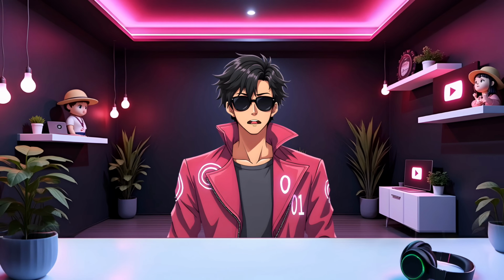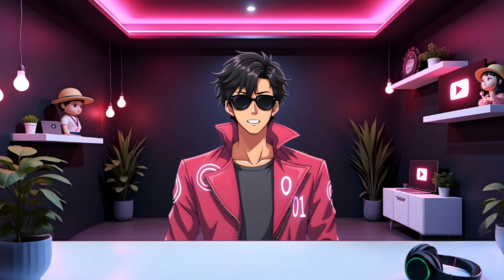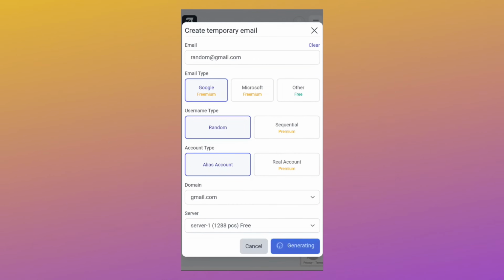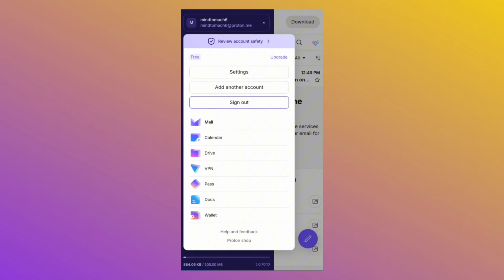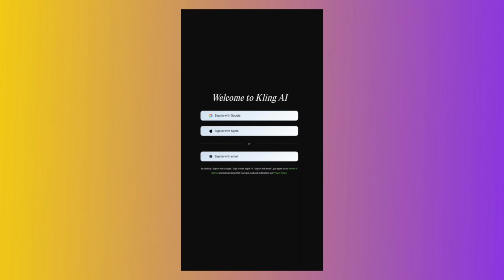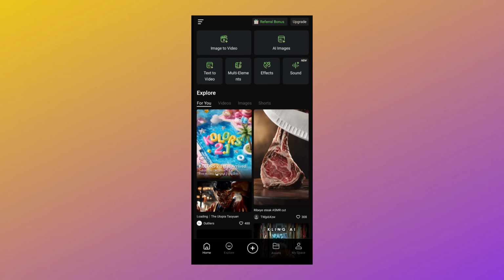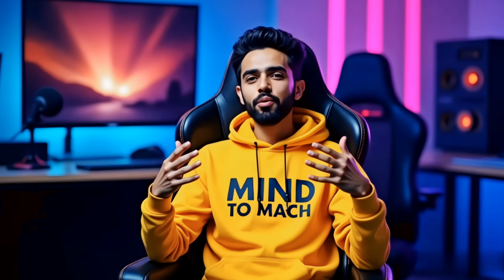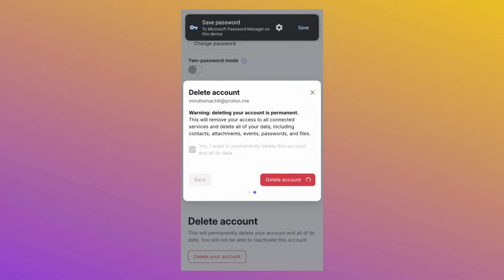How to Use Kling AI Unlimited Times – 100% Working Trick | No Clickbait 🚨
Use Kling AI UNLIMITED Times with This 100% Working Trick 🔥 | No Queue, No Limit, No Cost!
🚀 Want to skip the “Queue for free plan is busy” error in Kling AI forever? This is your ultimate hack to use Kling AI unlimited times — with fresh credits on every run! No clickbait. 100% working method that anyone can follow, even on mobile.
In this step-by-step tutorial, I’ll show you how to create fresh ProtonMail accounts in seconds, link them with Kling, and generate ultra-realistic AI videos nonstop — with zero cost! Perfect for creators, AI testers, automation channels, or anyone tired of waiting in the Kling free queue.
💡 What You’ll Learn:
✅ How to bypass Kling AI’s free plan busy queue
✅ Get 166 free credits again and again
✅ Step-by-step process using ProtonMail & SmailPro
✅ Works on mobile and desktop (no extensions!)
✅ Best for AI automation, YouTube, & content creators
🔗 Links & Tools Used:
⏱️ VIDEO CHAPTERS:
00:00 – INTRO: Bypass Queue Problem
00:29 – Create Free Email Using ProtonMail
01:10 – Use Temporary Email via SmailPro
01:59 – Sign Up for Kling with Fresh Email
02:34 – Generate Video Using Free Credits
02:58 – Delete Mail and Repeat (Unlimited Times)
03:38 – Outro & Final Tips
🔍 Target Search Queries
use kling ai unlimited times
kling ai queue error fix
how to get free credits in kling ai
kling ai hack
how to bypass kling ai waitlist
ai video generator free
kling ai free plan busy now
create ai video with free tools
generate ai video free 2025
image to video ai free
unlimited credits kling ai trick
kling ai tutorial hindi
how to use kling ai mobile
kling ai free credits 2025
ai avatar generator free
free ai video kaise banaye
how to make ai videos without watermark
free ai tools for youtube automation